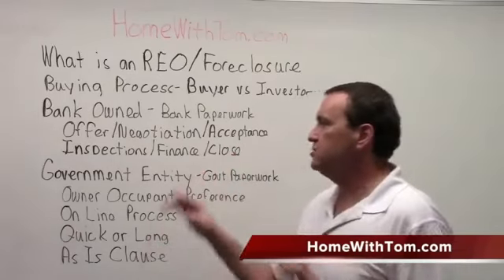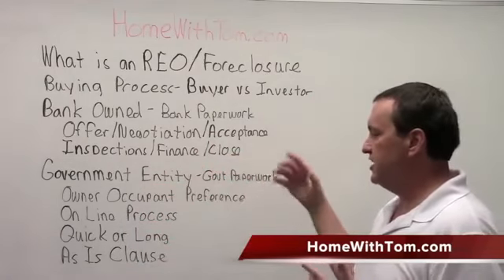Cash Flow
Watch this video if you want to know about cash flow. It's quick and simple and it will tell you everything you need to know about cash flow.